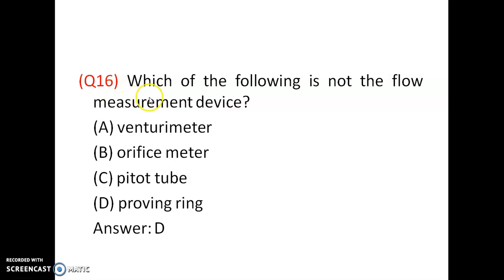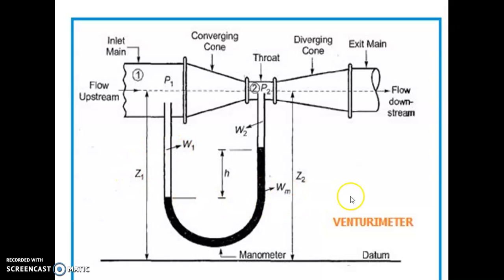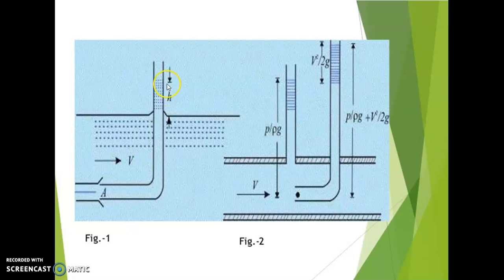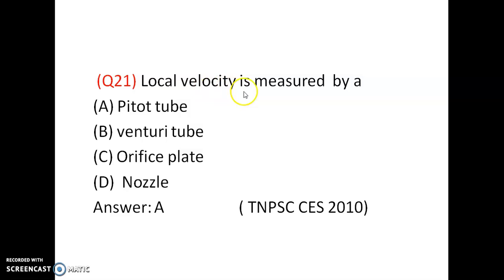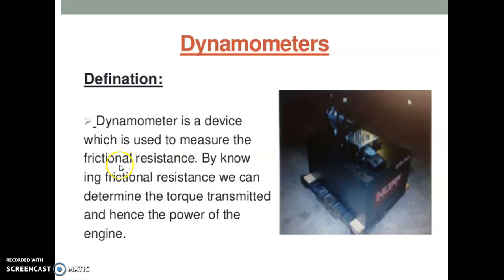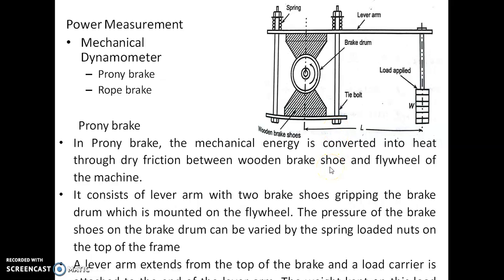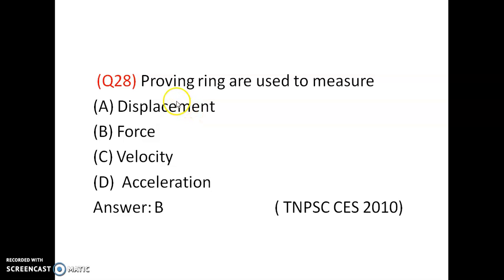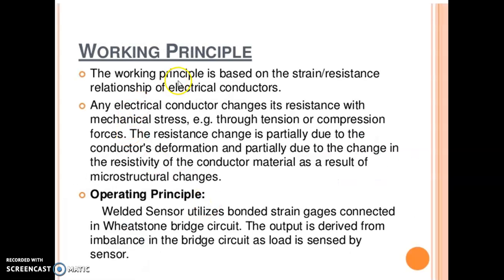MCQs on Metrology and Measurements Flow Measurement; Torque, Power and force Measurement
MCQs on Metrology and Measurements:   Flow Measurement; Torque, Power and force  Measurement Lecture 8